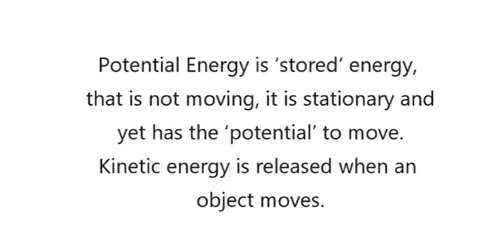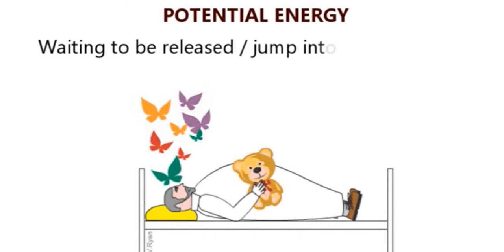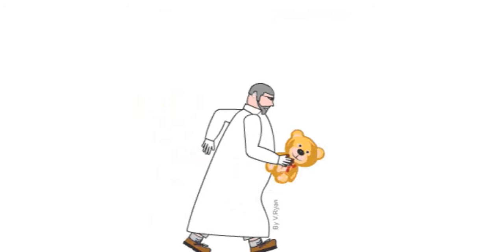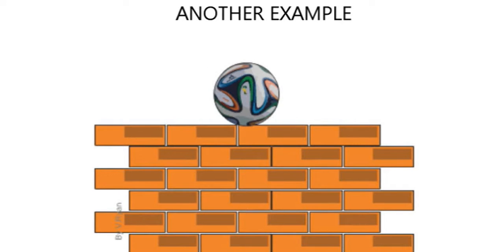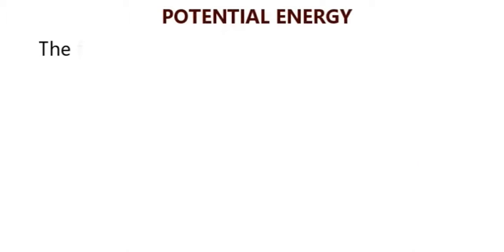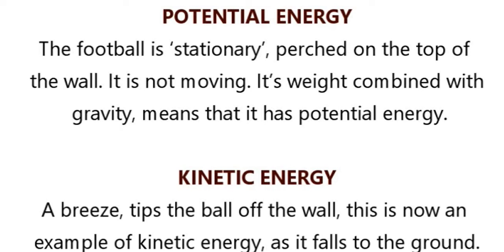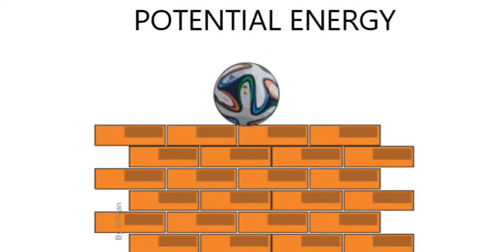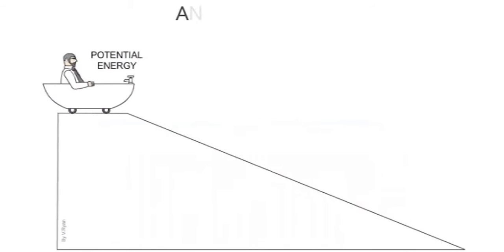potential and kinetic energy